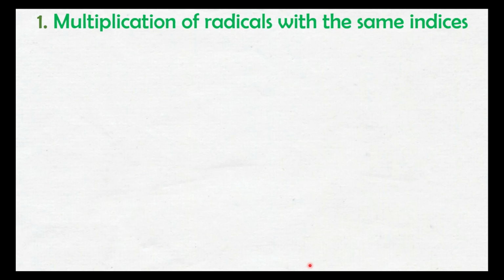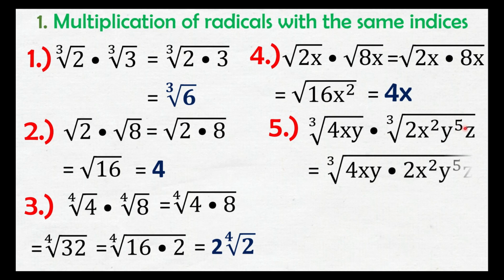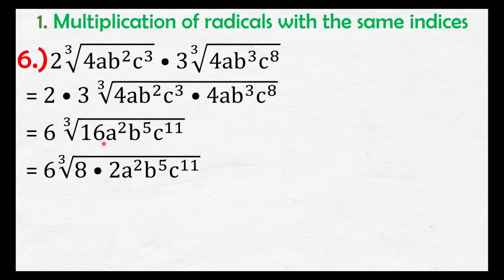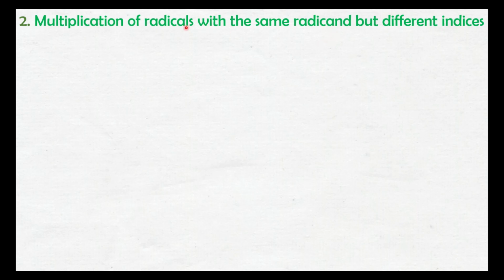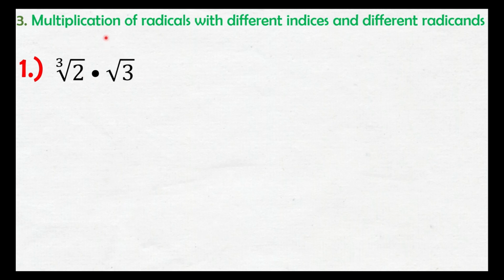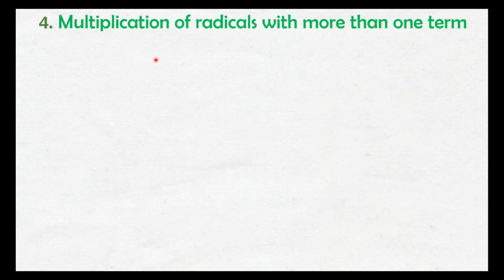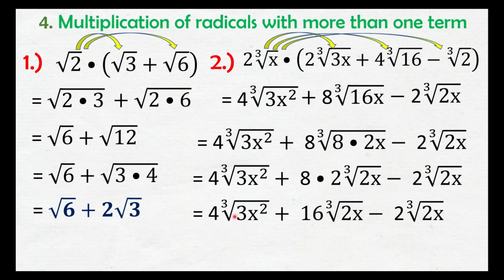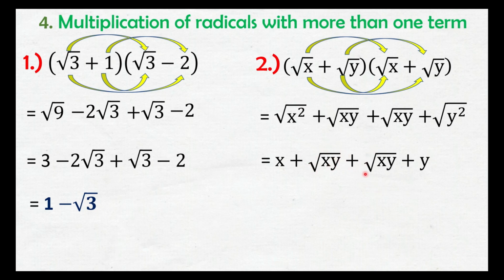Multiplication of Radical Expressions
Multiplication of Radical Expressions (Tagalog)
Objective:
- multiply radical expressions